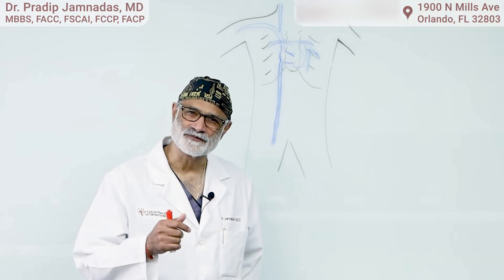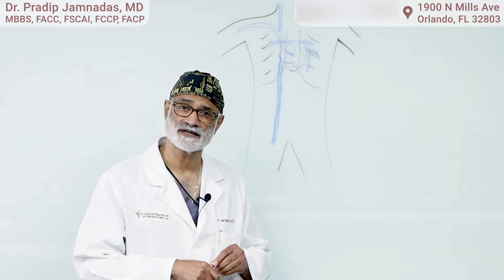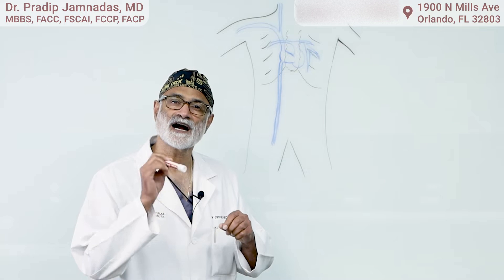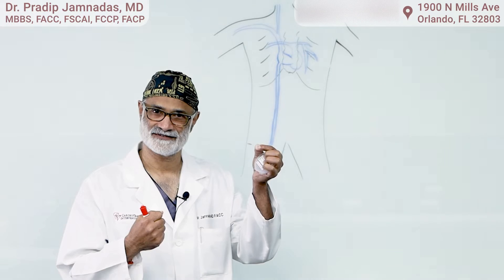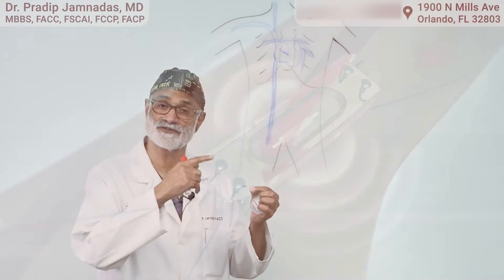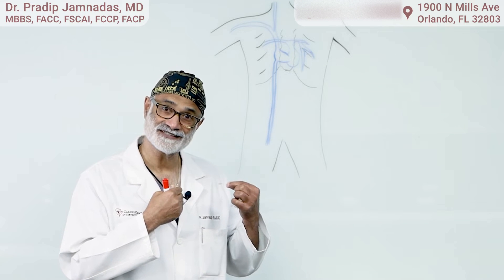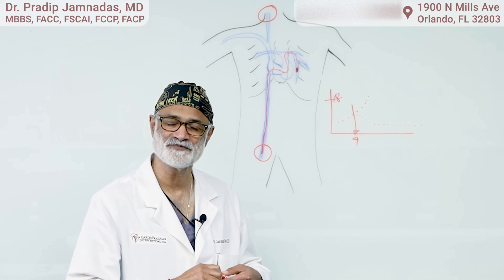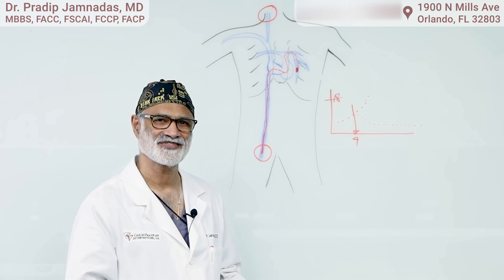Avoiding Hospitalization and Monitoring Heart Failure with CardioMEMS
In this video I explain how the CardioMEMS device allows for patients to be monitored for pulmonary hypertension remotely. This devices sends data which can show lung pressures rising before congestive heart failure and hospitalization is needed.